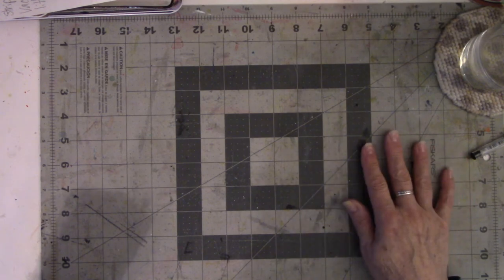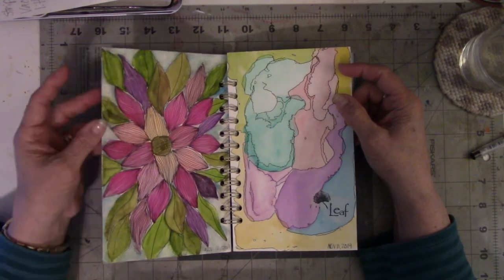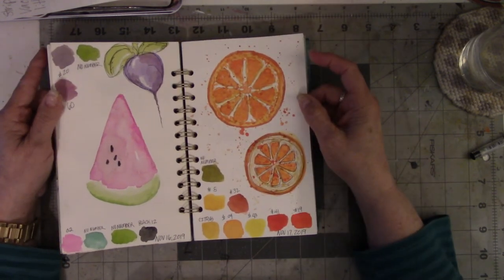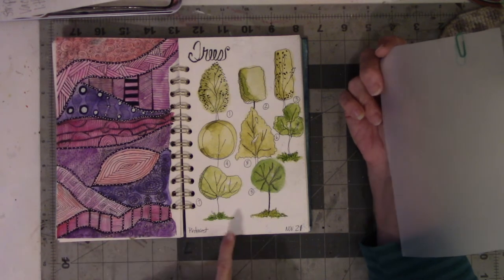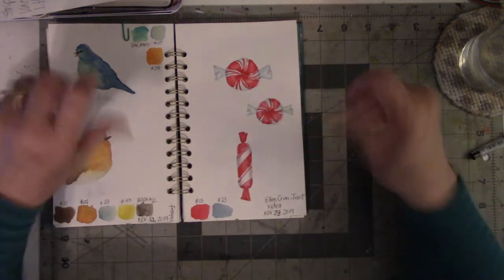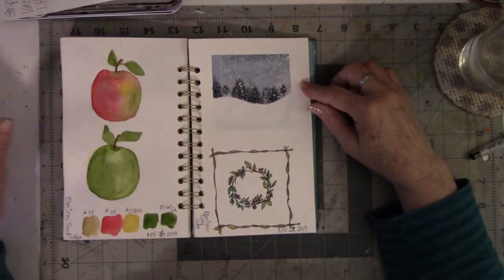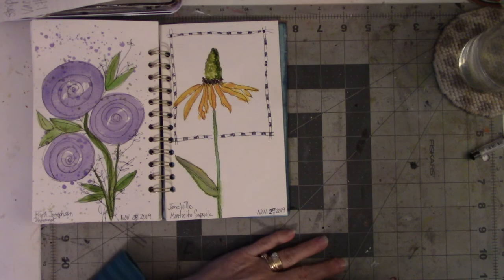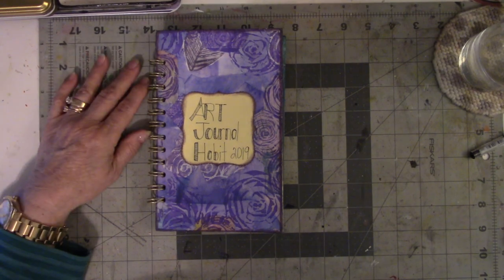Watercolor Journal Flip for ArtJournalHabit2019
Pinterest board where I got inspiration
ArtJournalHabit2019